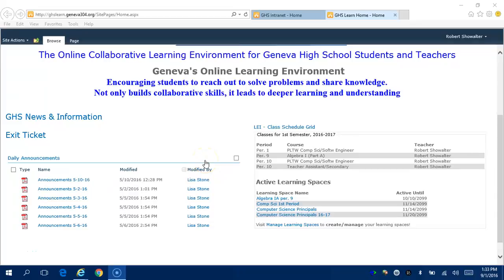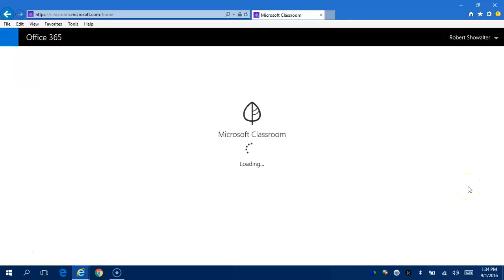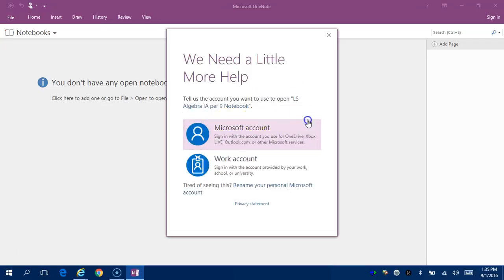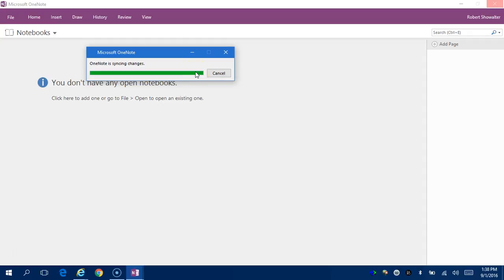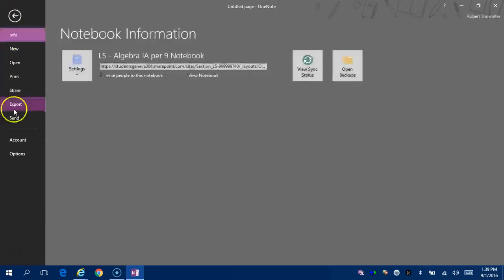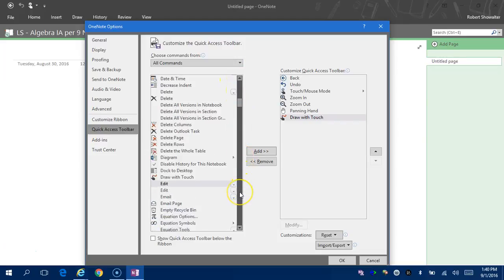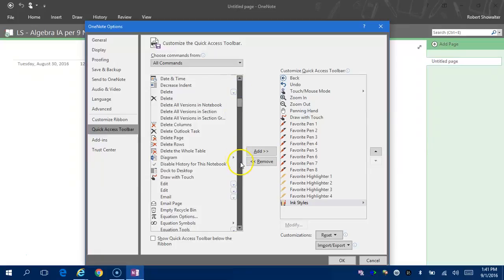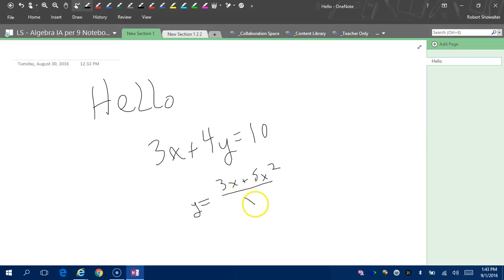2 Class Notebook Student Set Up